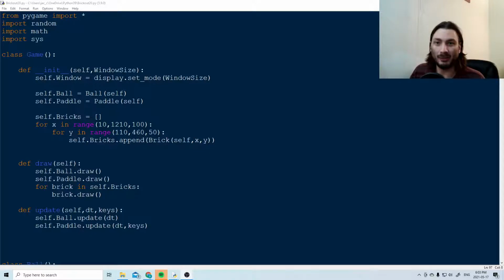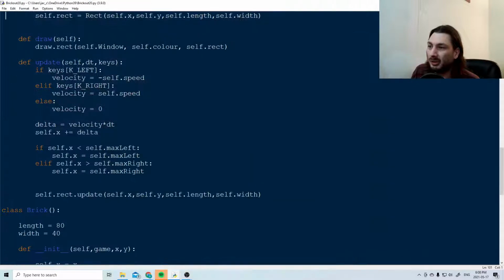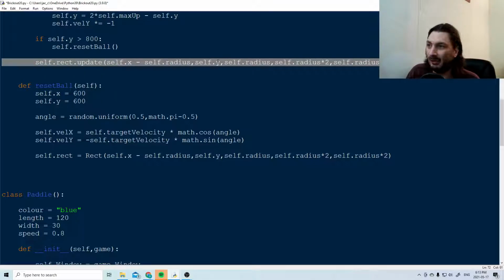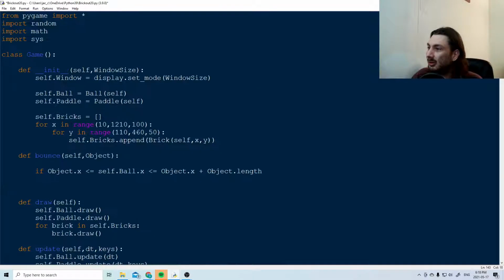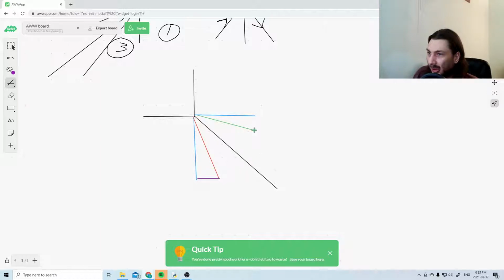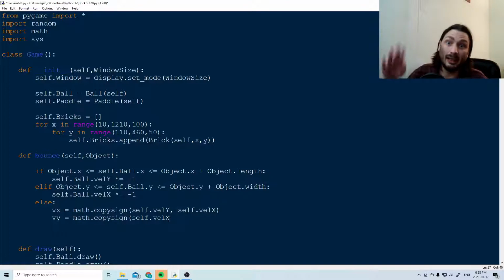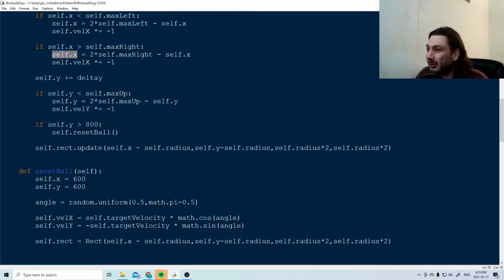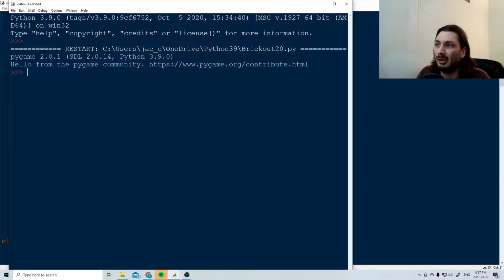CS20: Adding Collisions to BrickOut